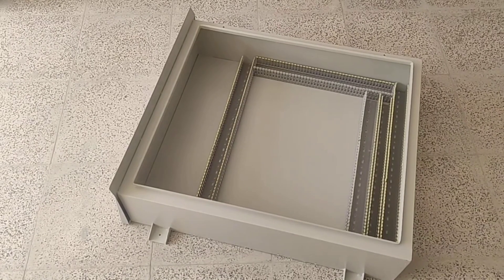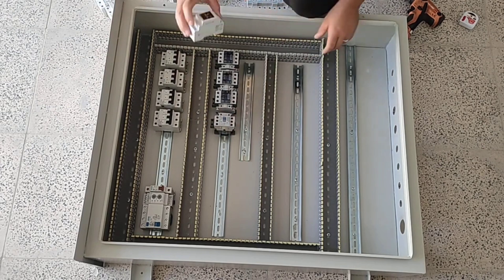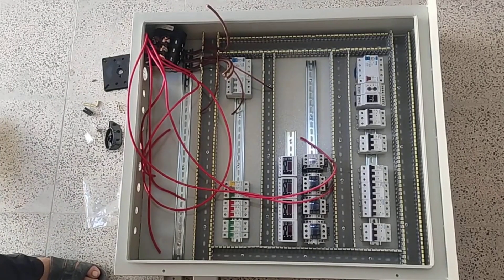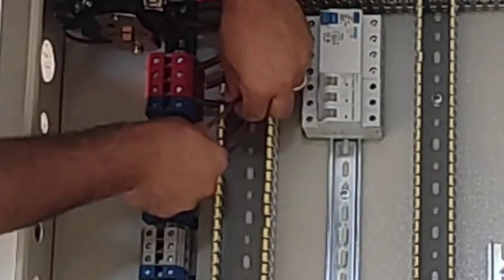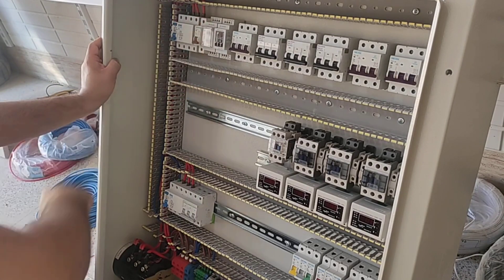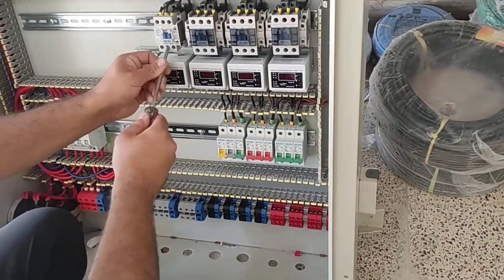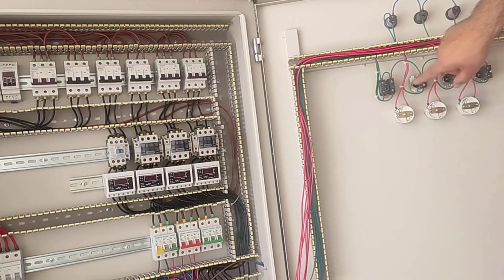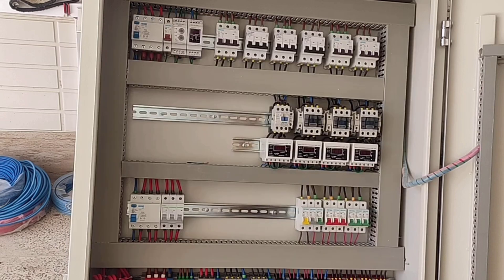Industrial electrical panel wiring training(Complete installation of equipment and wiring)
hello friends
I hope the videos were useful for you.
This video, like most of the other videos, includes training on assembly and wiring of industrial electrical panels. This training includes installation of equipment and wiring of command and power circuit along with details and wiring diagram.
If you want to become a professional electrician, please watch it till the end and with